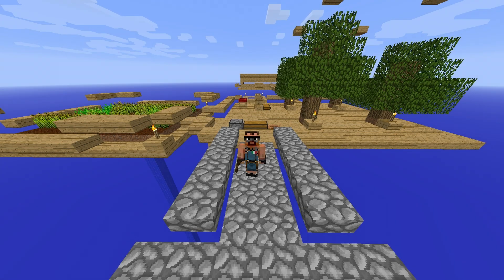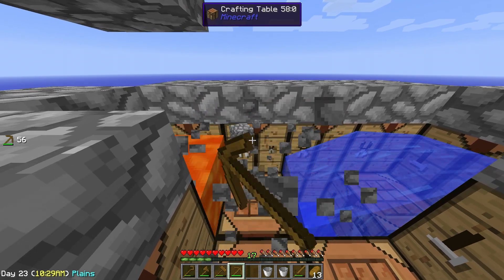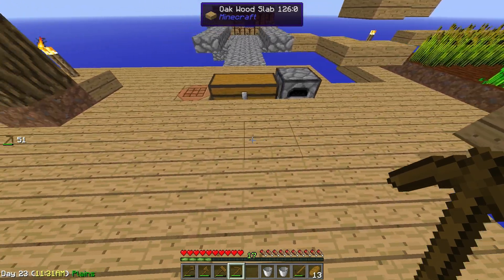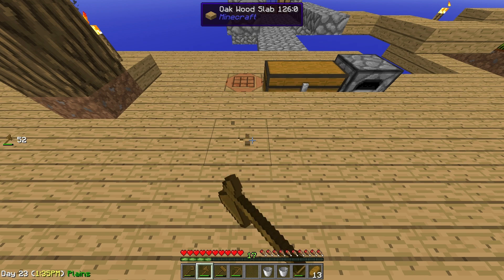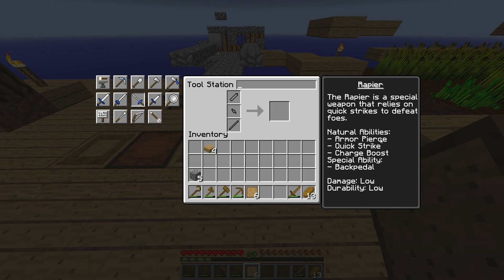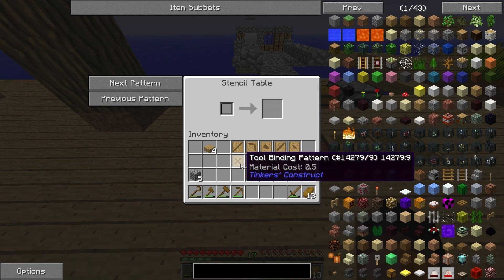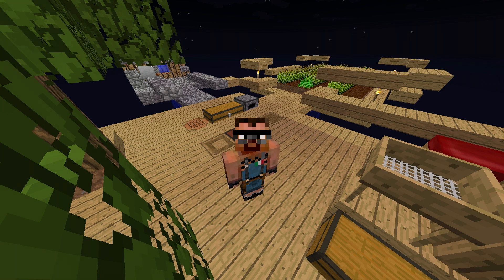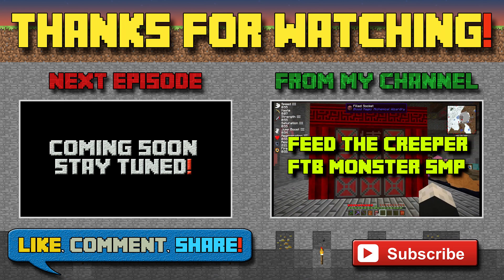Sky Factory Survival Tutorial #8 - Tinker's Construct Stone Tools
Welcome to a new Tutorial for your Survival world in the Sky Factory Minecraft Mod Pack, available for download on the ATLauncher.
In this episode we're making first of all a old time vanilla Cobblestone Generator and then move to a more interesting topic creating the basic Tool Station with Tinker's Construct to make Stone Tools: Pickaxe, Rapier and Hatchet!